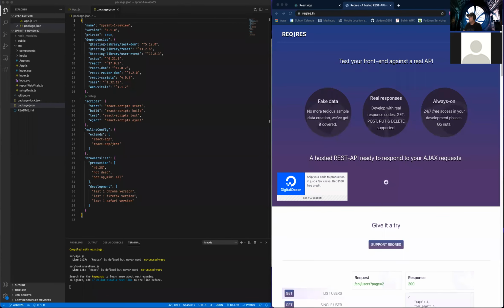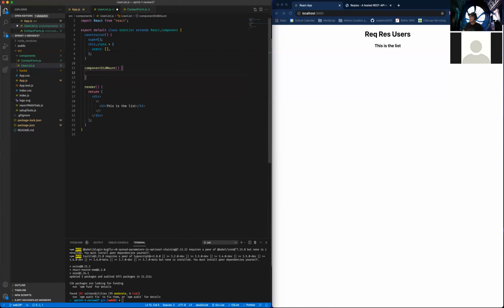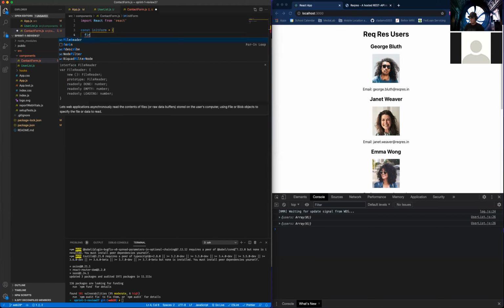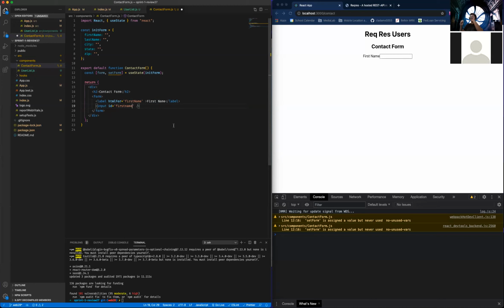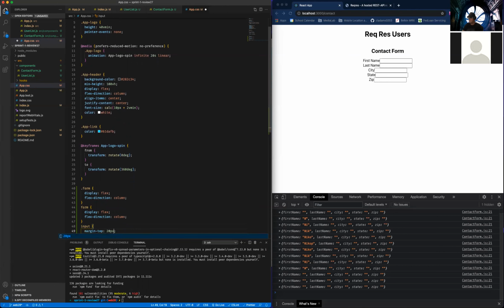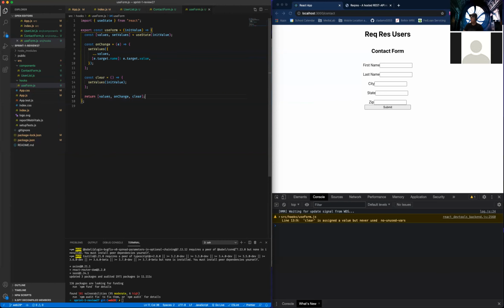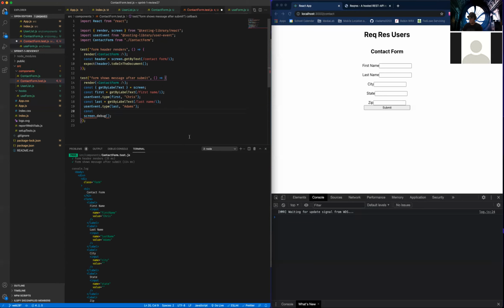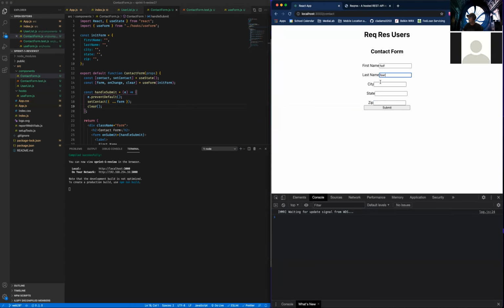pt28 3 1 sprint review